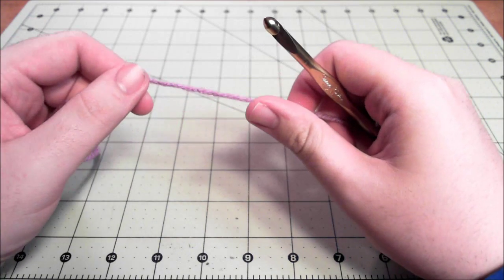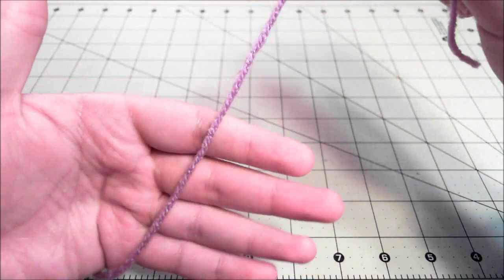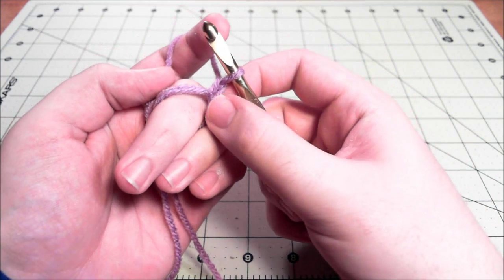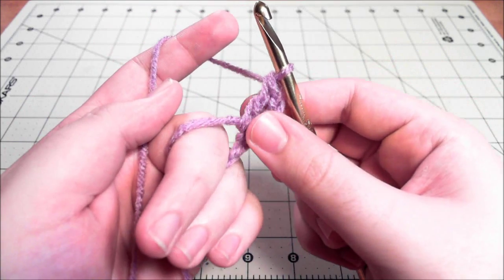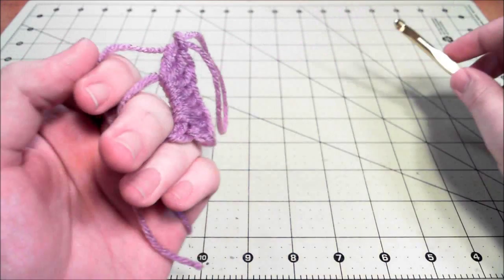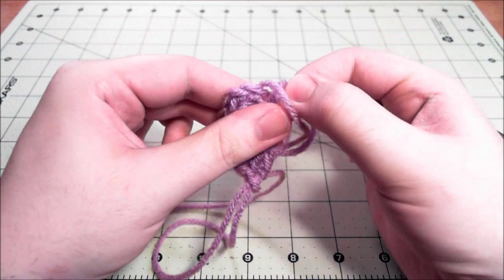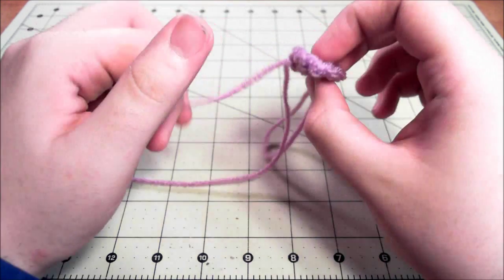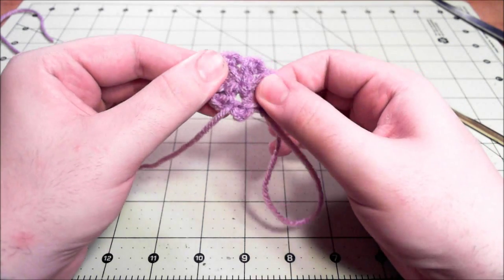Learn to Crochet Pt 11 - Adjustable Magic Ring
Learn how to make the magic ring for crochet!